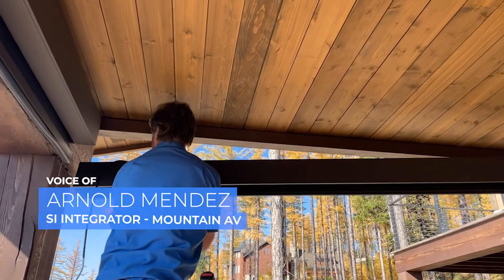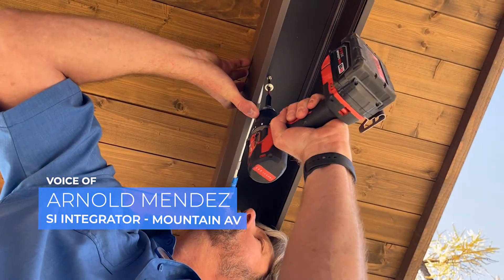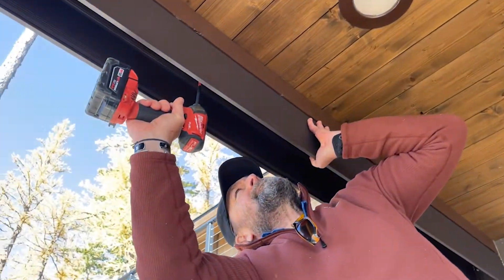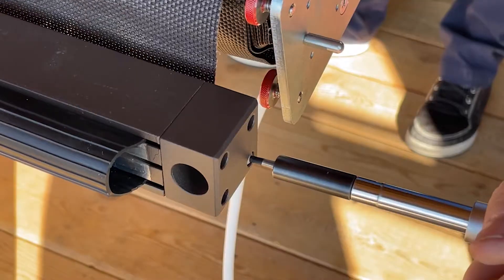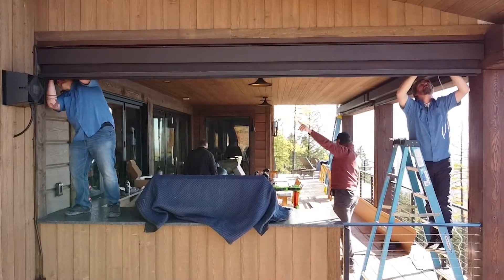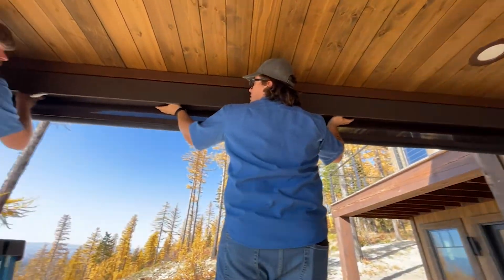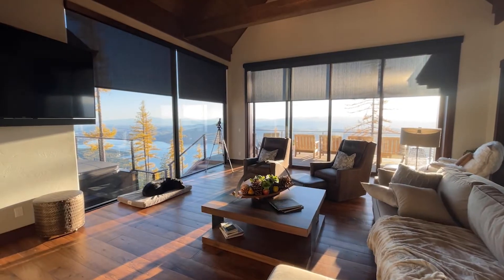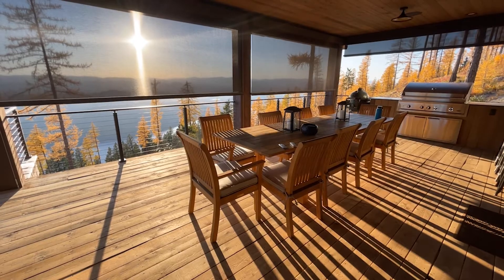Controlling Solar Gain with SI’s Zen 2 and Nano Motorized Shading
Access to wiring certainly simplifies retrofit projects, but Mountain Audio Video was able to button up this job even faster using SI’s battery-powered shading solution, Nano, on the interior, and next generation outdoor shading system, Zen 2, on the expansive deck.

“We would be working in the home as the owners were living in it, so our retrofit timeline would be even shorter than normal. We needed shading solutions that would go in quickly and easily.”

- Mountain Audio Video owner Arnold Mendez